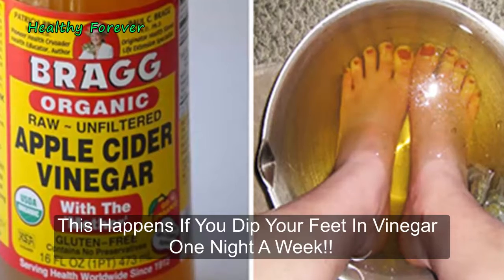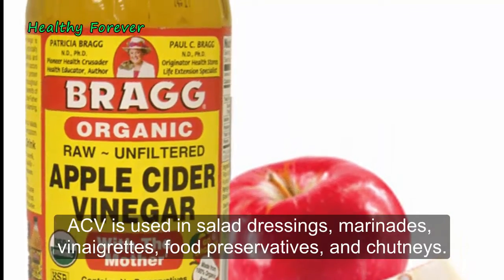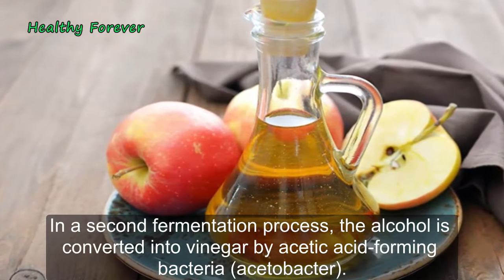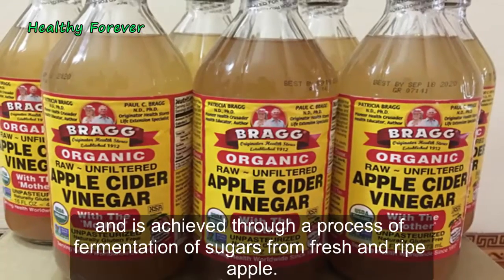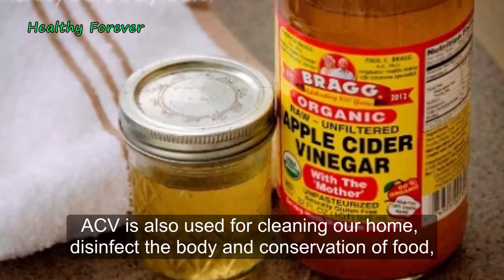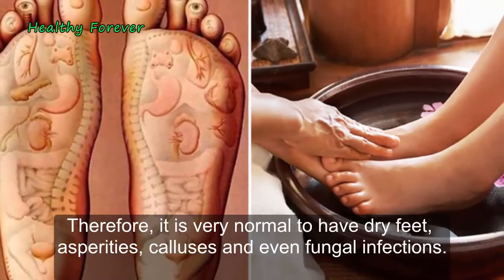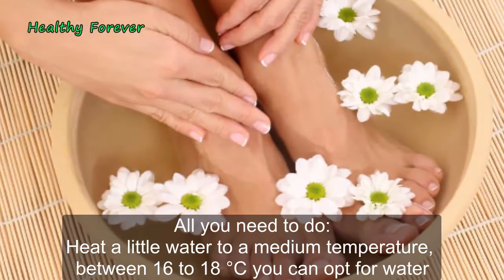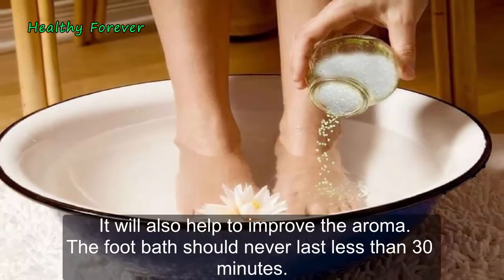Soak Your Feet In Vinegar One Nghit Per Week and See What Miracle Happens to Your Body!